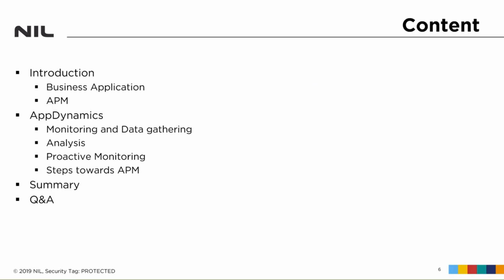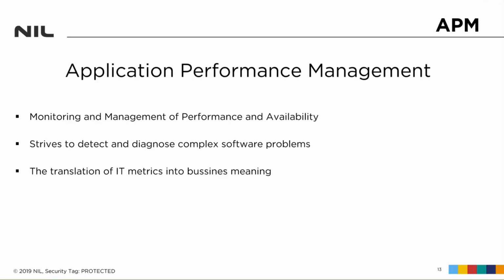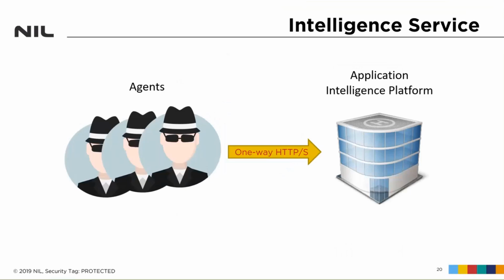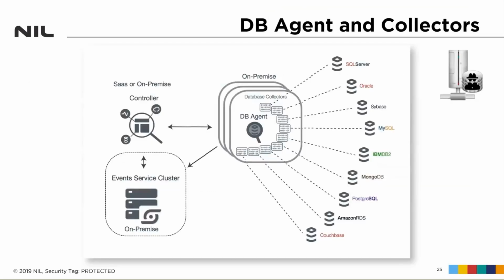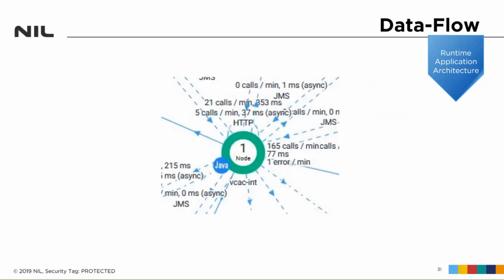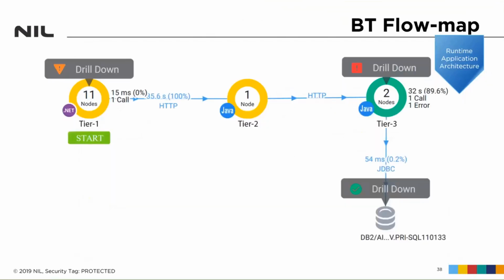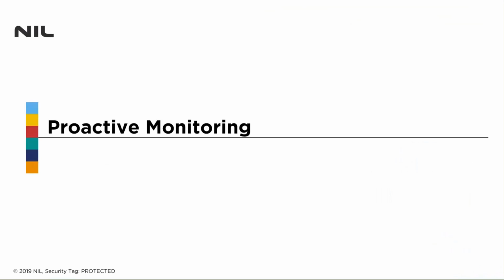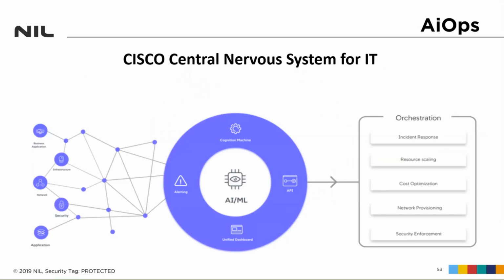Application performance and business optimization with Cisco AppDynamics (NIL)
Real-Time Application Performance Monitoring with Cisco AppDynamics

Cisco AppDynamics is a leading Application Performance Management (APM) solution that provides real-time monitoring of your applications, thereby supporting infrastructures and business outcomes for detecting anomalies and keeping your business running smoothly. In essence, it helps you understand your application performance and enables you to translate these metrics into real business value.

Watch the webinar in which Viacheslav Isaev, Senior Software Engineer at NIL, explained:

What is Application Performance Management (APM) and its benefits?
What is Cisco AppDynamics and its capabilities?
How to detect and diagnose complex application performance problems?
How to aggregate IT infrastructure and software metrics in one place, present them in an understandable way, and correlate them with business flows and user experience?